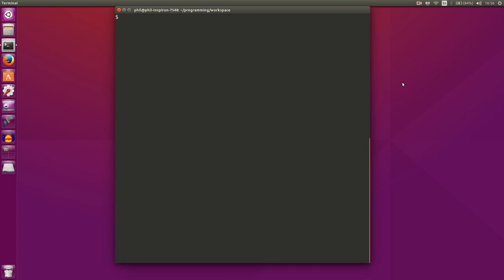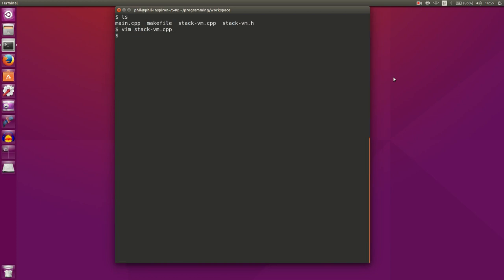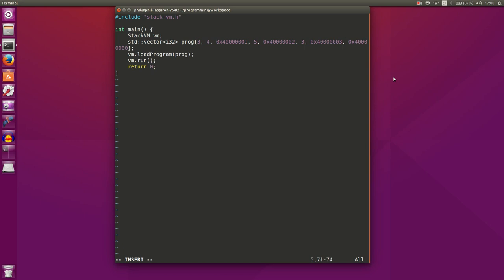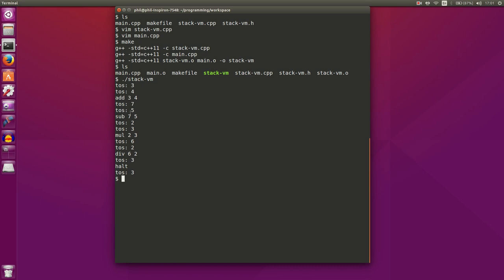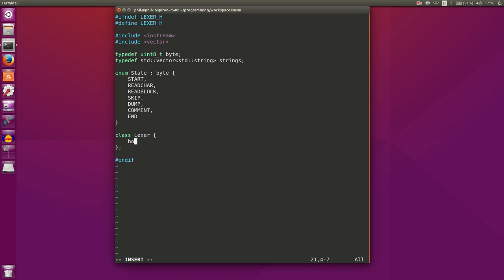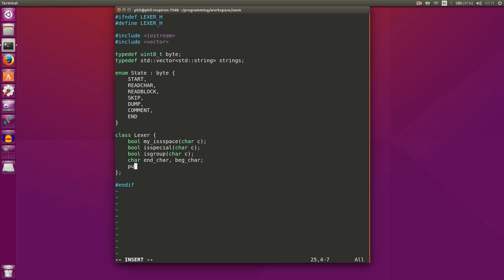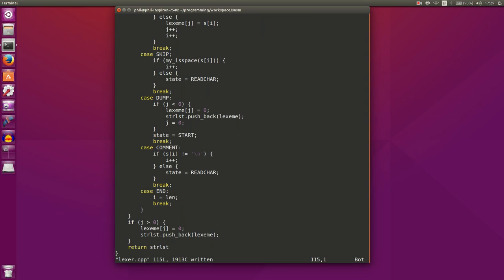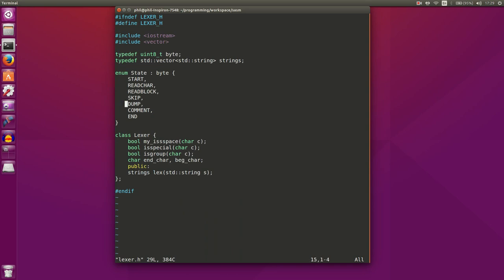#2 Create Your Own Stack Machine - Lexer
Note: There are some coding mistakes in this video. We'll fix them in the next one.

We'll add a few more functions to our virtual machine and then start building an assembler for our virtual machine. In this video we'll start building a lexer for the assembler.